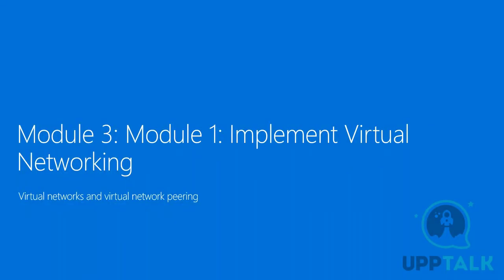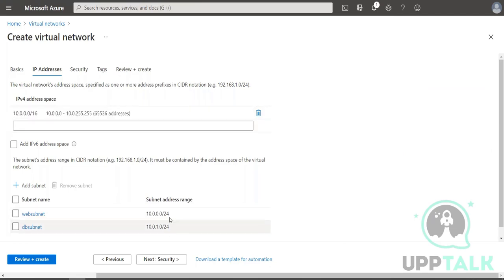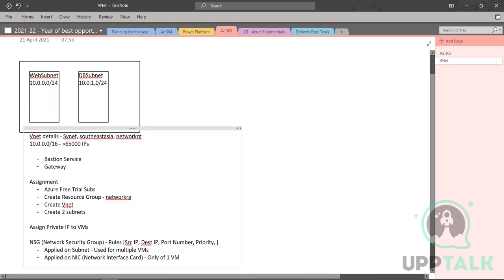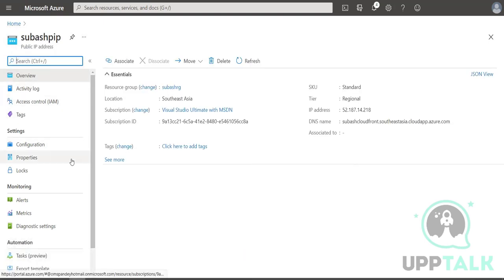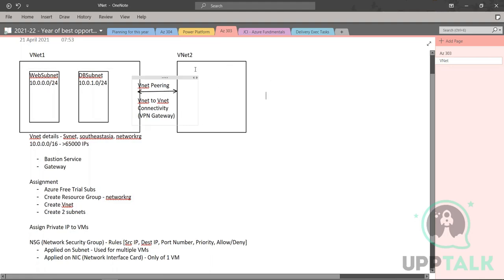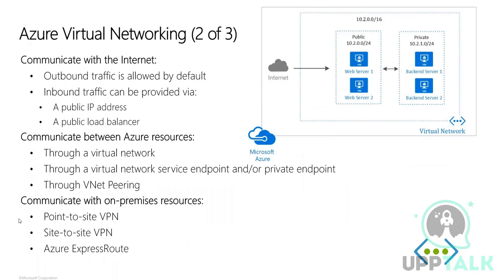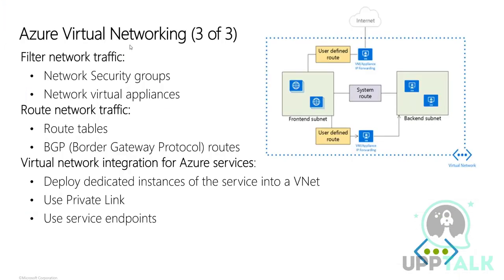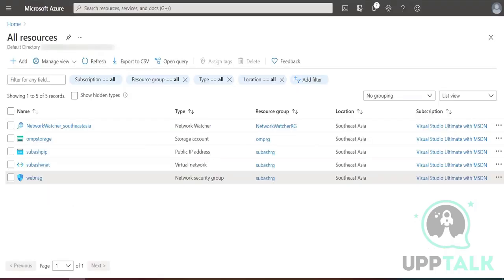Azure Tutorial | Azure For Beginners | Azure Fundamentals Course | Upptalk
Welcome to the world of Microsoft Azure! In this series of tutorial videos, you'll learn how to use Azure to create, manage and deploy cloud-based applications. We'll cover everything from setting up your Azure account, to creating and managing virtual machines, to deploying web applications and more.
This series of videos will help you gain a better understanding of Azure and the features it offers. We'll explain how Azure can help you develop and deploy applications faster, and how it can save you money over traditional infrastructure.
In this tutorial video you will learn about Implement Virtual Networking.
Get with us to get trained in the Microsoft Azure Online Course.